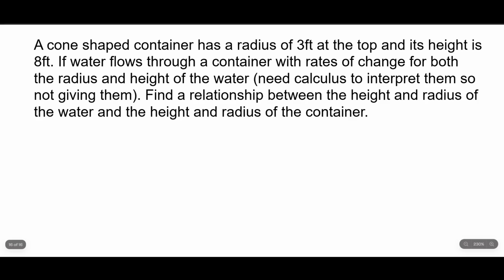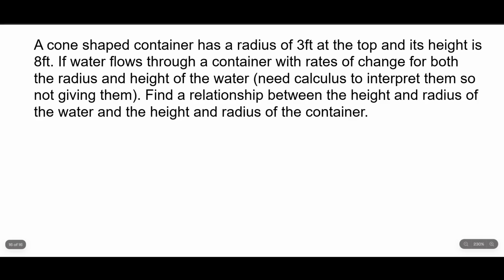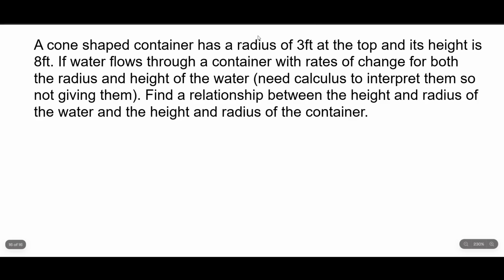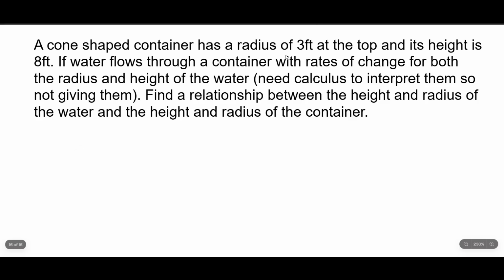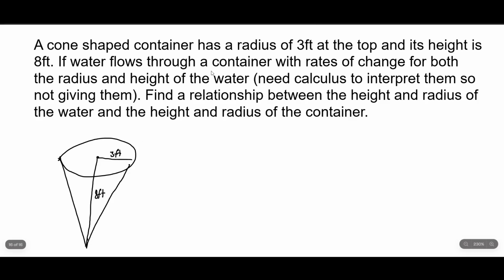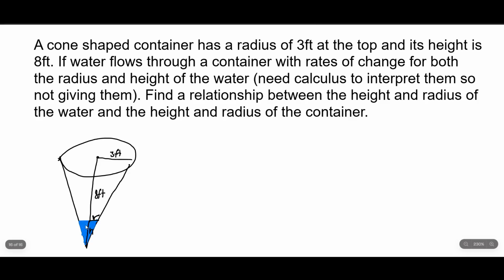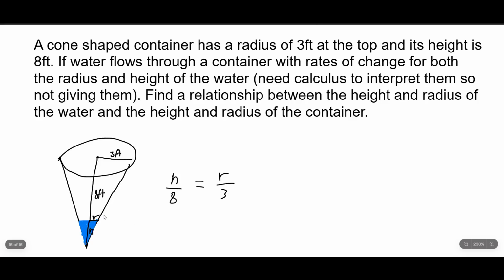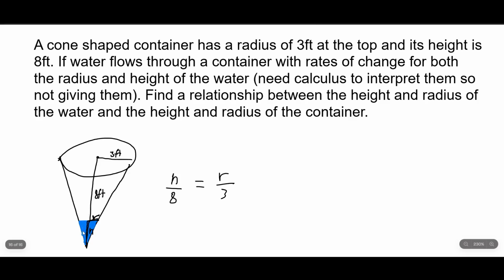Geometry Needed For Calculus #4: Preparation For Related Rates Cone Problem